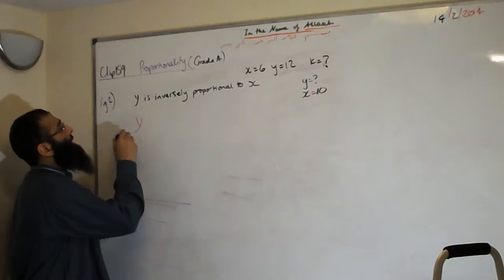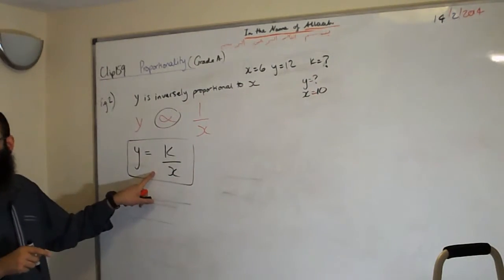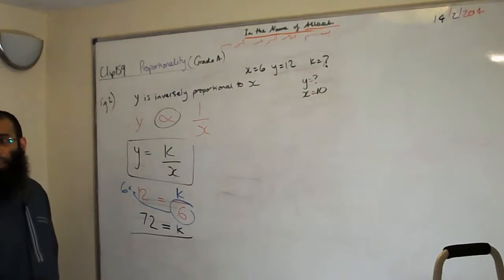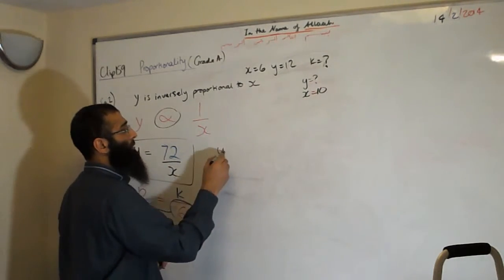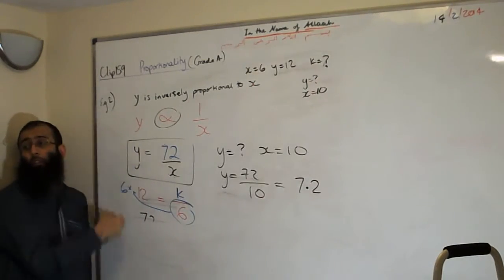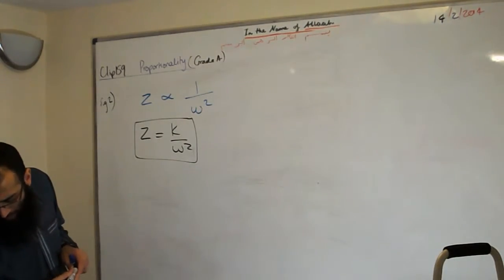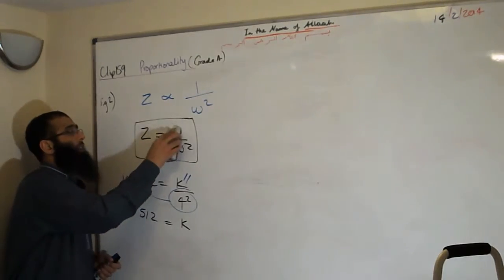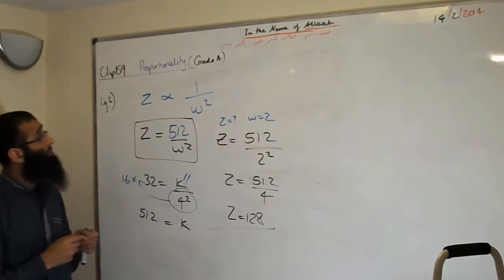Clip 159 Grade A Proportionality INVERSE V4